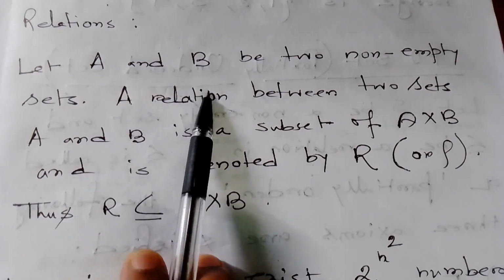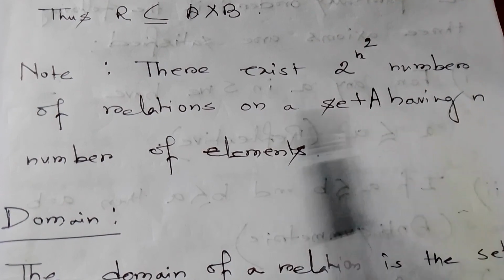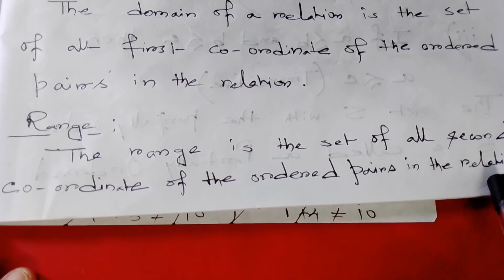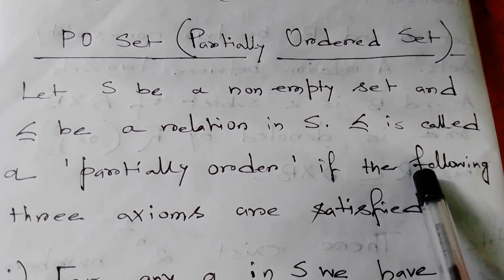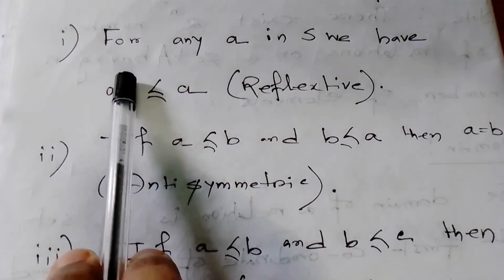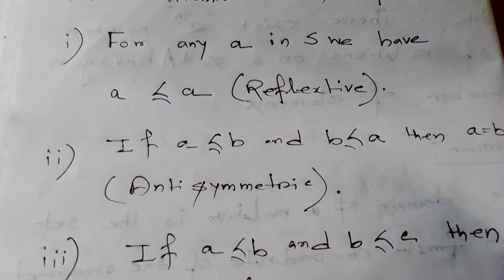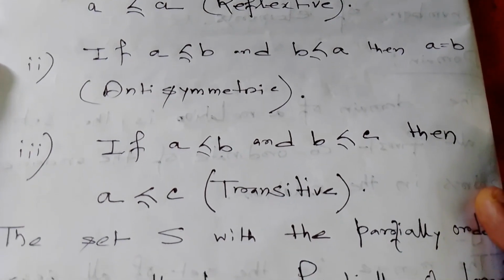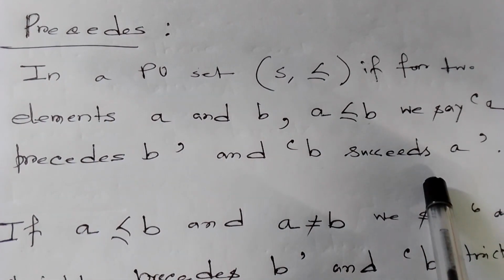Lecture 1 l POSET l Order Relation and Lattice l Discrete Mathematics ..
Relation
Domain
Range
POSET